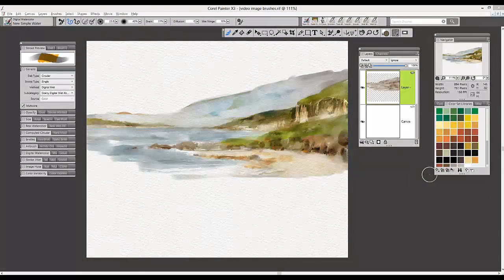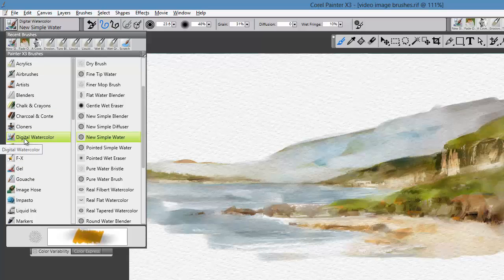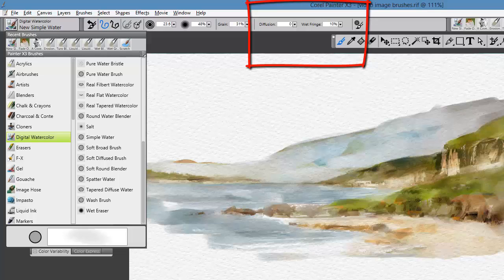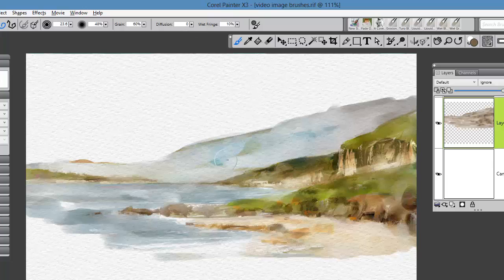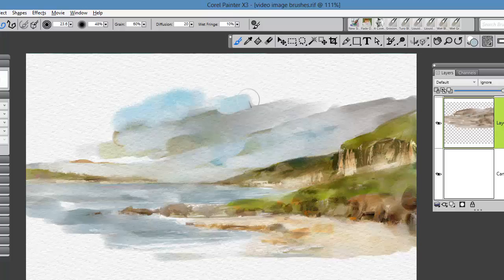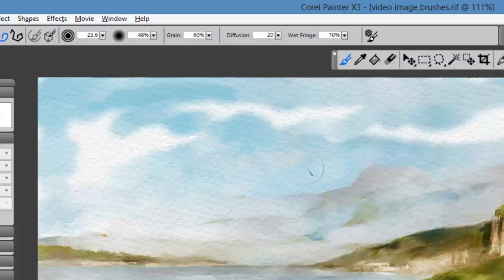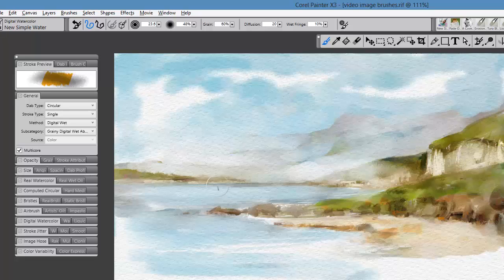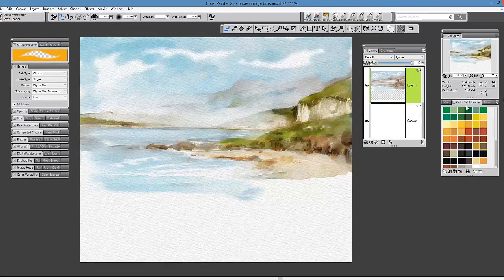Favorite Brushes - Digital Watercolor with Karen Bonaker